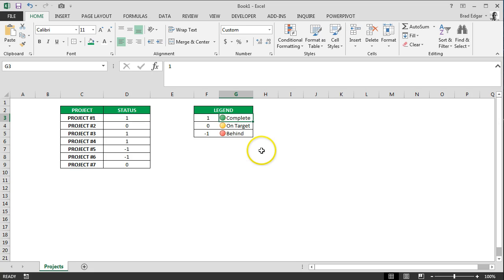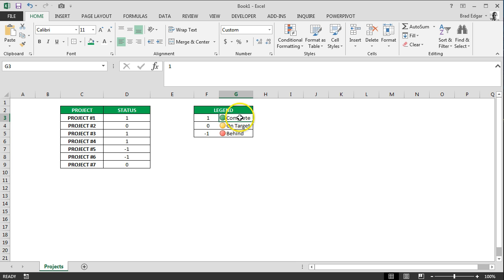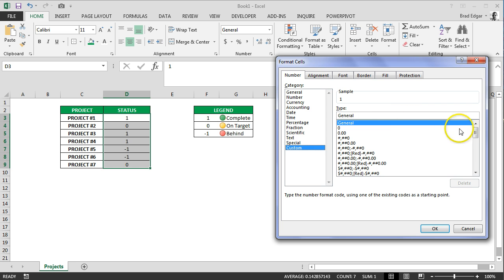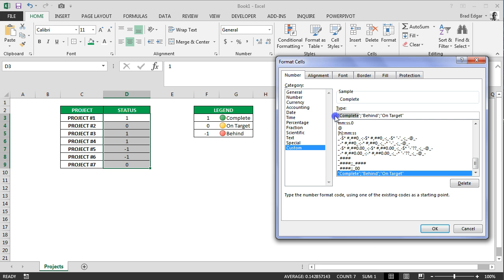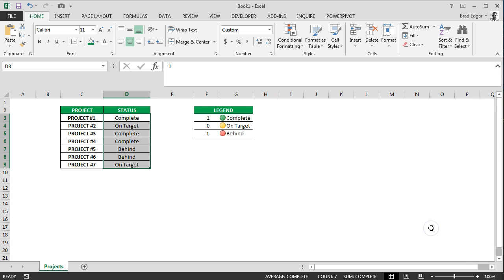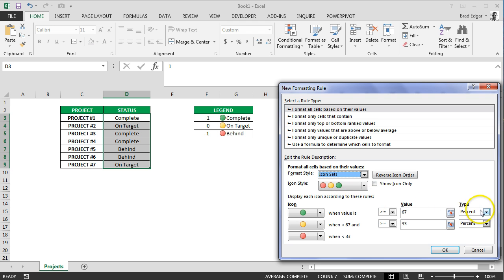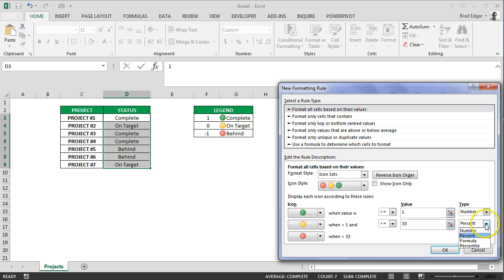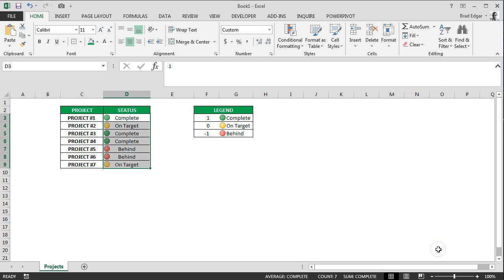How to Use Icon Sets with Text Values in Excel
For more Excel Conditional Number Formatting Tips and Tricks visit me

In this video I run a little longer than my 60 second threshold so I've added the + to my icon as you can see in my image.  That being said I tackle a few different things in this video.

Custom Number Formatting Syntax Review:

[positive numbers; negative numbers; zero value; text]

Custom number formatting has sections for each type of number as displayed above.  Let's have a look how I use this in this video.

(1) I show you how you can take numbers and apply text values to them based on what the value is.  For example, if the value is positive, I'll show complete, if the value is negative, I will show behind and if the value is zero, I'll show on target.  You will get to go through each step that it takes to do this.

Notice I built a legend showing you that a value of 1 will show as complete, a value of 0 will show as on target and a value of -1 will be displayed as a negative.

(2) Once we've applied the Excel custom number formatting, we can now move forward with applying our icons sets.  Icon sets in excel are a great feature for displaying how well something is performing.  In this video, we use icon sets with text values and custom number formatting to display icon sets with texts.  Because complete is assigned a value of 1 in our cells, on target a value of 0 and behind -1, we can use the numbers applied to the cells (even though they are being displayed as text) to apply icons.  Green icon sets will be applied a value of 1, Yellow icon sets a value of 0 and negative 1 will display in red.

This is an excellent way to monitor and display status' in a visual way so that's easy to tell at what stage you are in your projects.  I'm sure you can think of a million other uses for it.

Here are a few other links and resources for you:

Excel Custom Number Formatting: How To Conditionally Format Text Fields With Icon Sets Using Number Formatting: